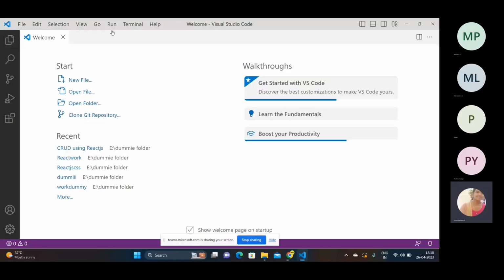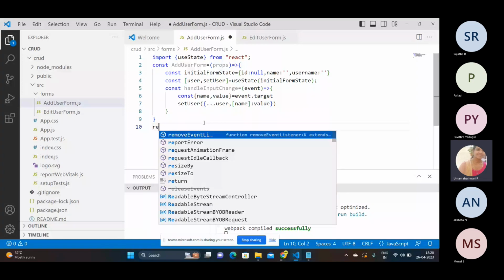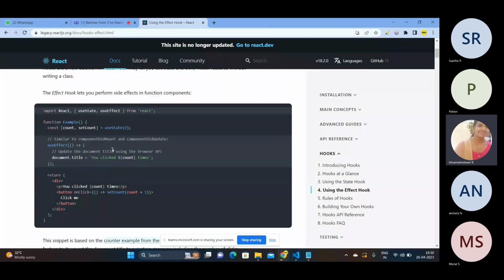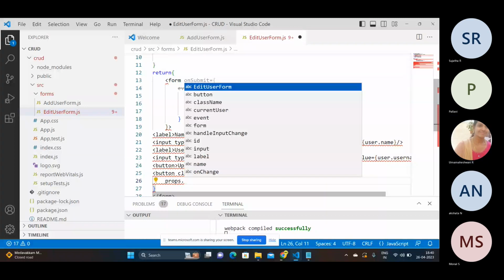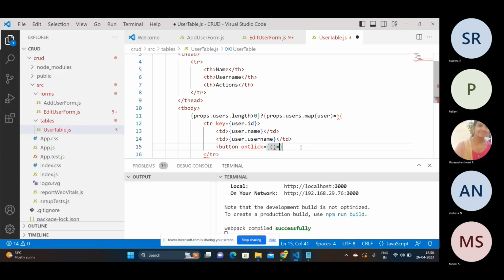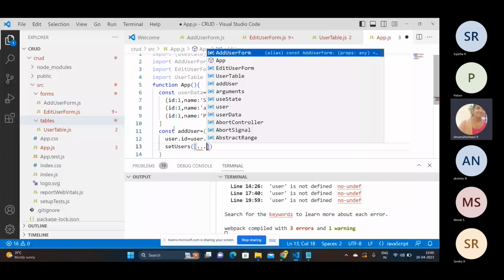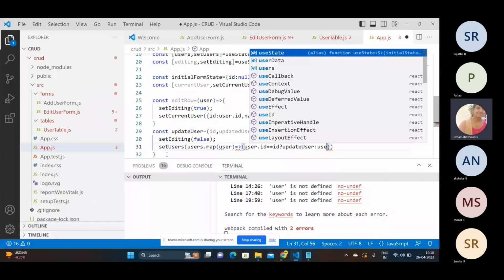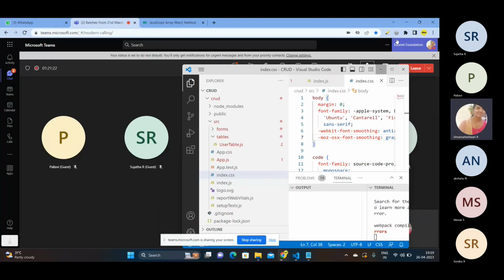Batches From 21st March Timing 6 To 8 Pm 20230426 181029 Meeting Recording